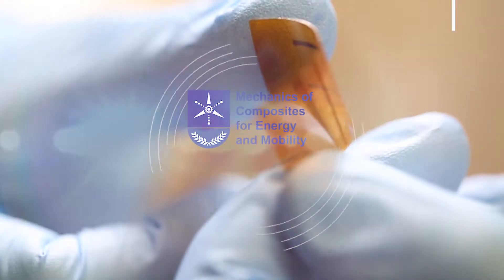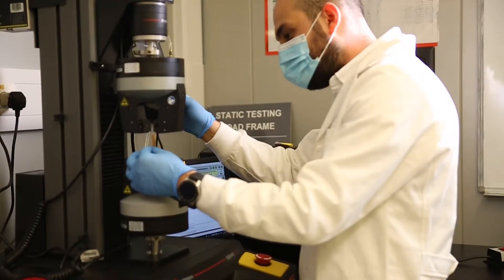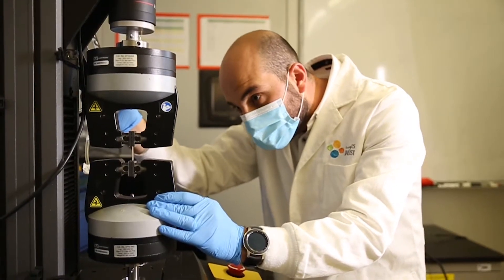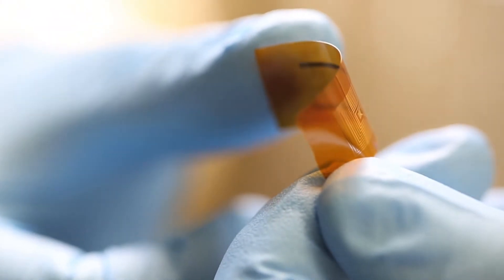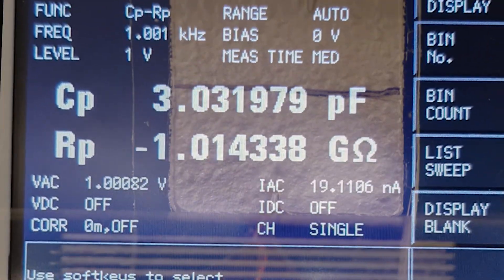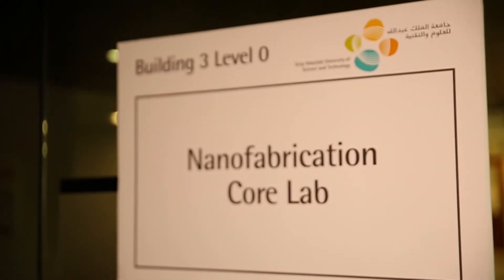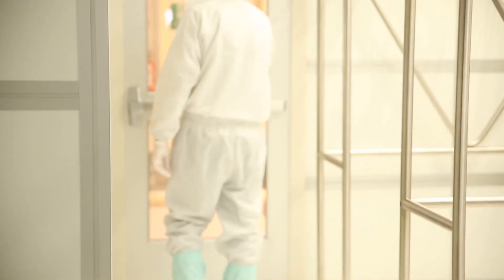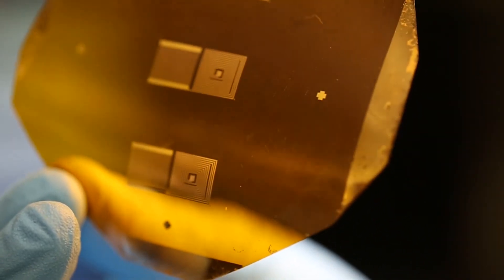Research at KAUST - Ultrasensitive Wireless Strain Sensor For Structural Health Monitoring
Ultrasensitive Wireless Strain Sensor For Structural Health Monitoring